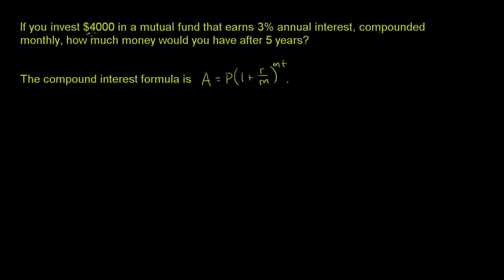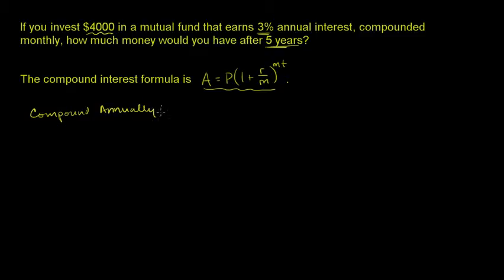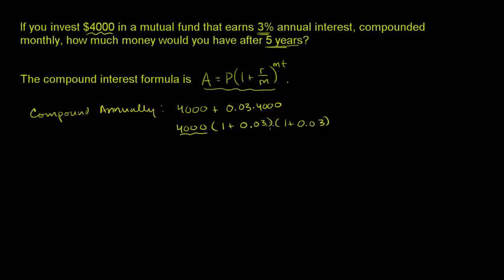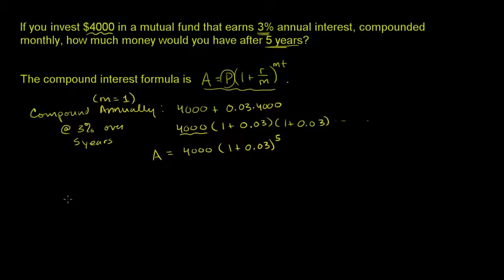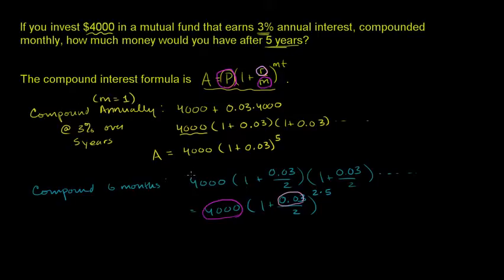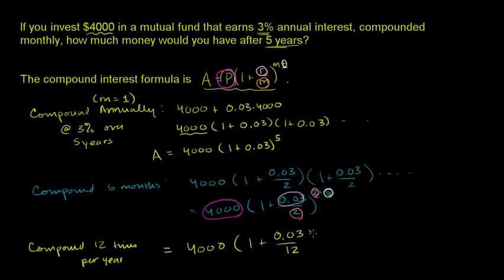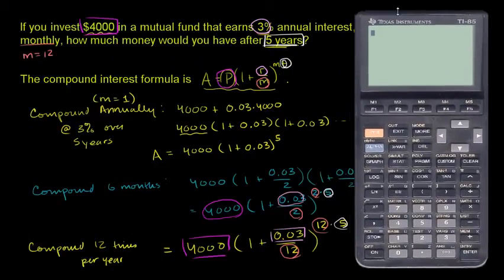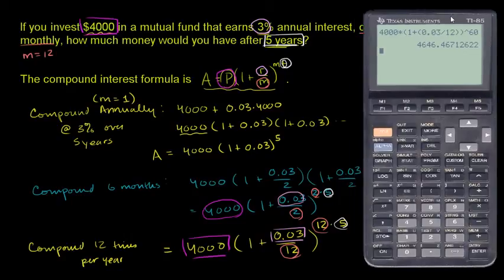92495 Hippo Topic ID 8274 Captioned and checked